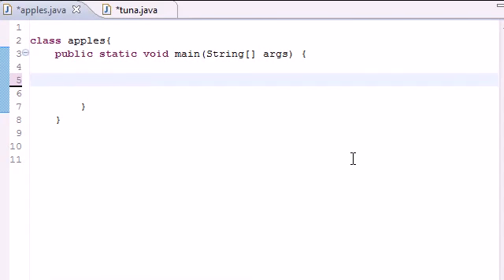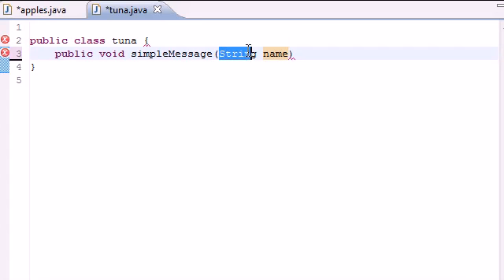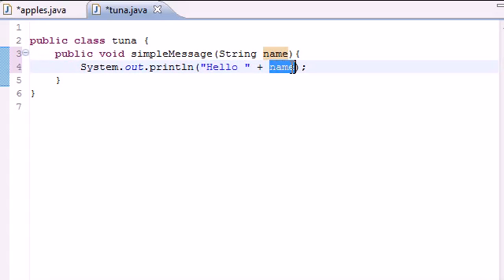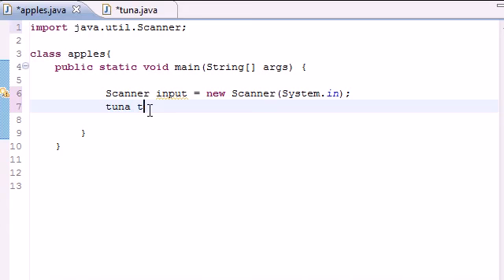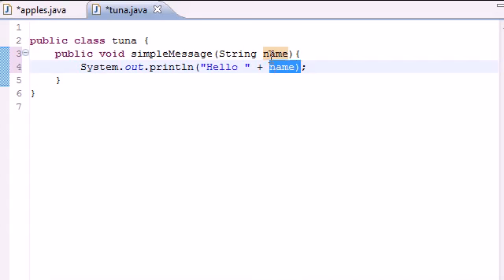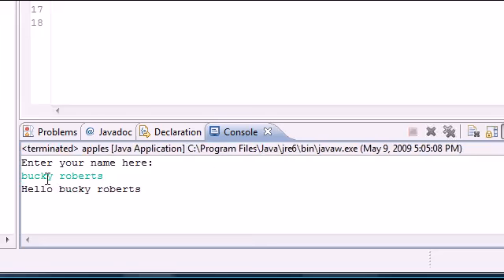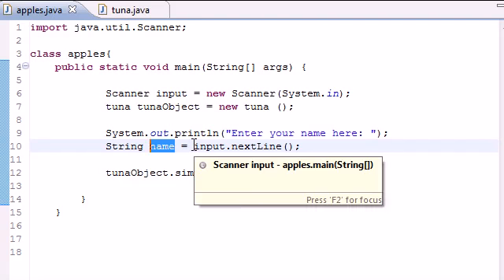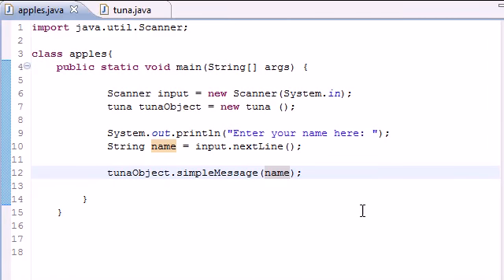Java Programming Use Methods with Parameters